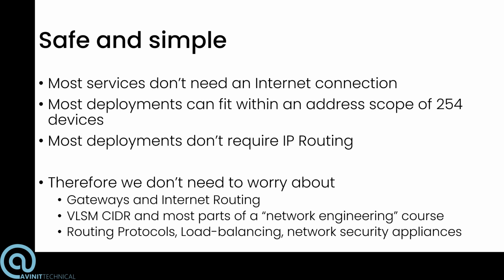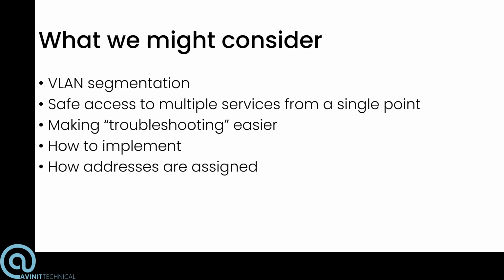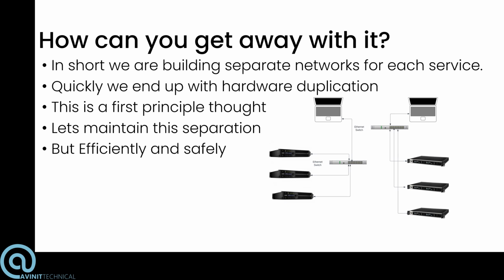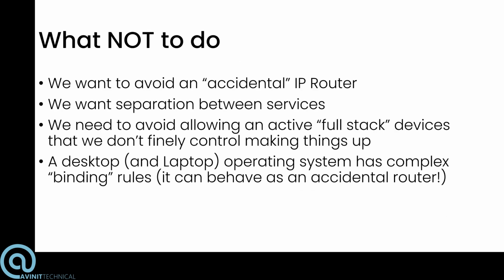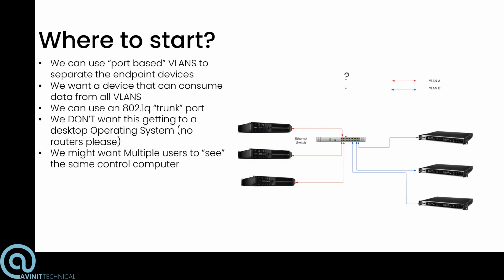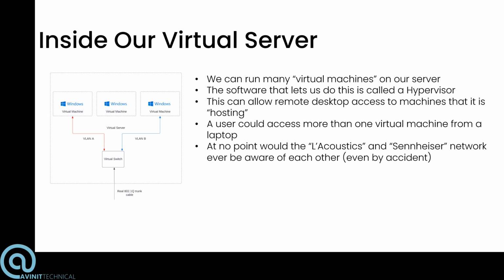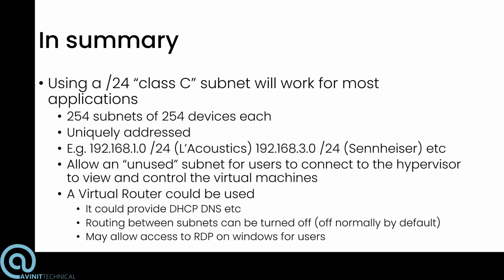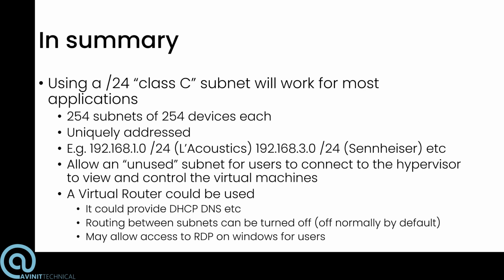IP Networks for Audio Visual Engineers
A brief "mid-level" look at how control for AV systems can be better integrated, and ways to avoid "random" behaviours with networks